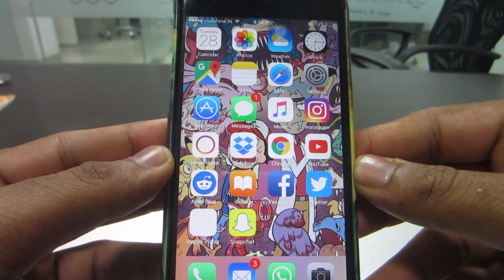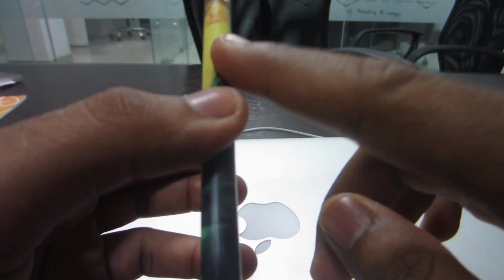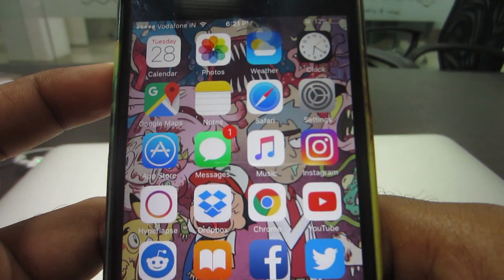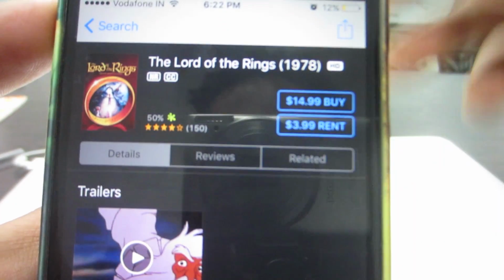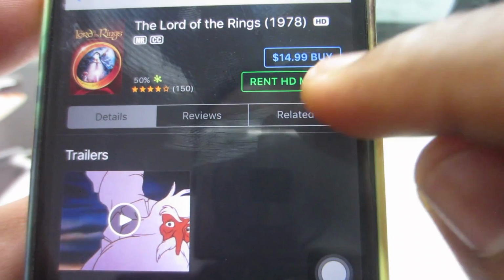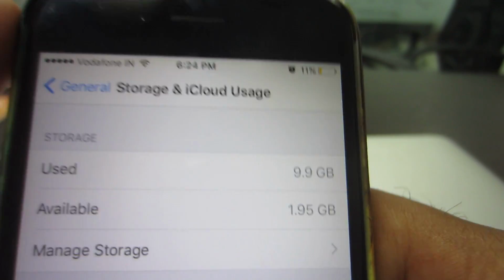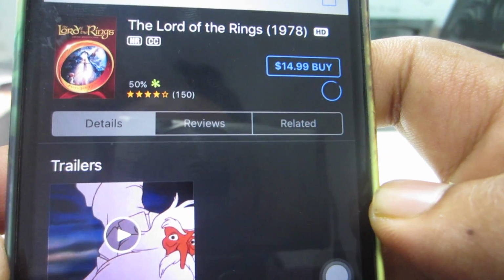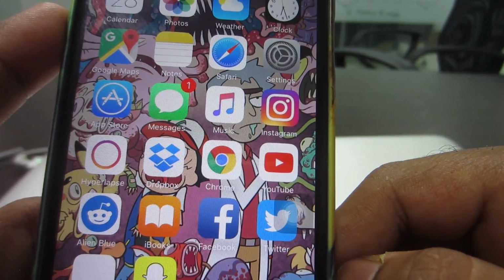Increase iPhone memory in 2 minutes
This time I decided to share a trick that I have been using for quite some time. Watch the video and find out how I am able to increase the free space on my iPhone in less than 2 minutes.

If this trick works for you share in the comments section below how much memory were you able to recover.